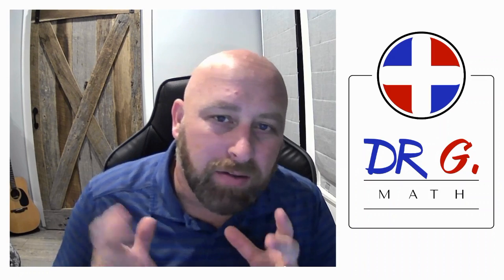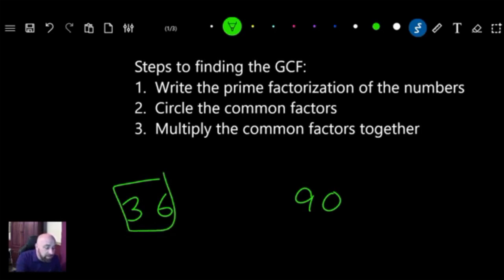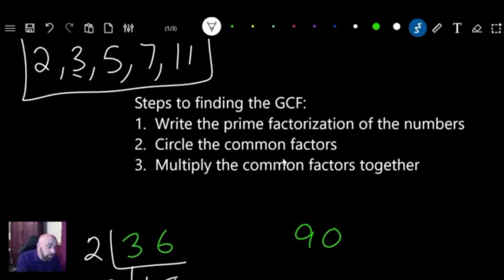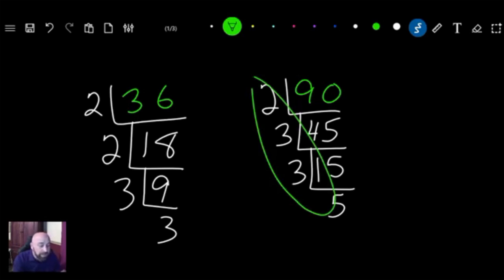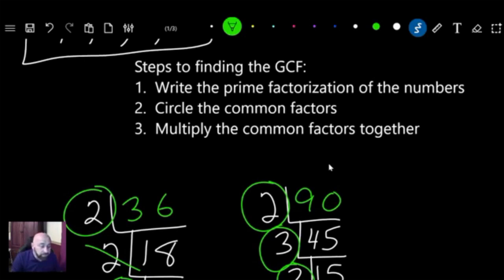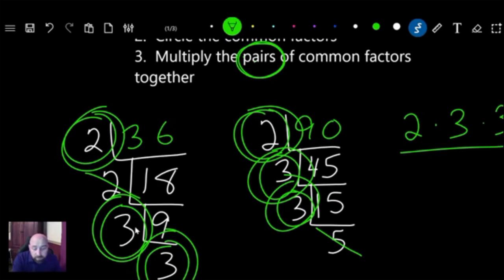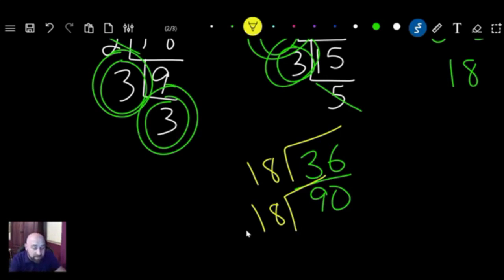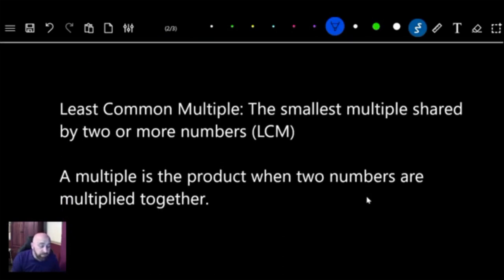Intermediate Math Lesson 1.7 Greatest Common Factor